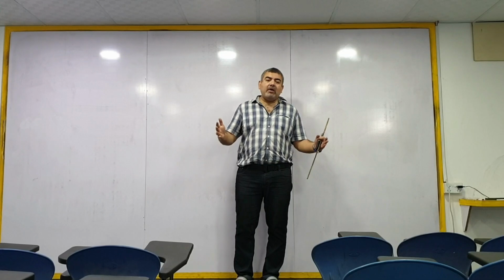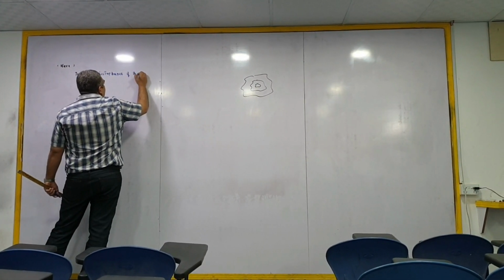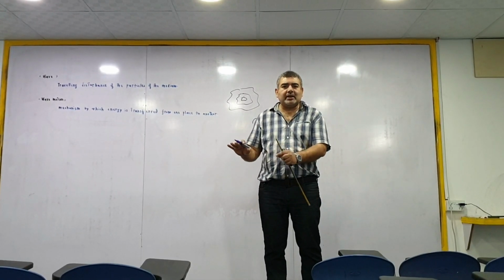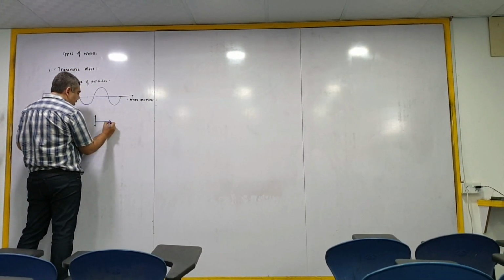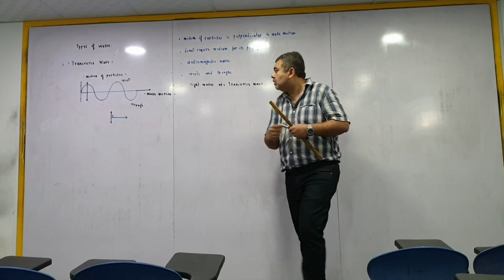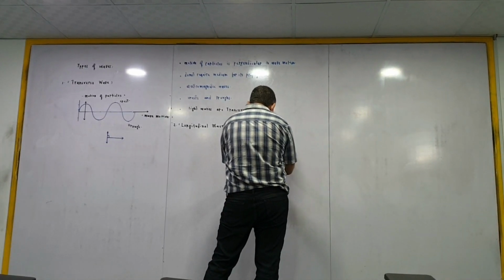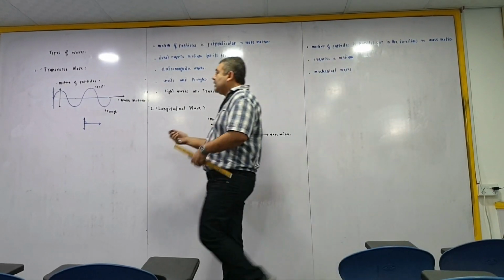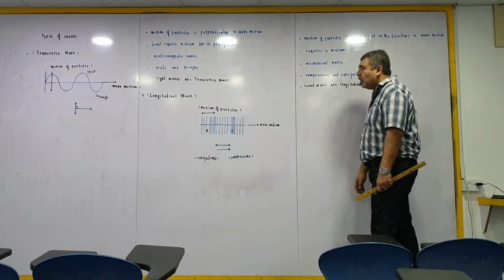Wave, wave motion and types of waves.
For grade 11 Olevel n intermediate